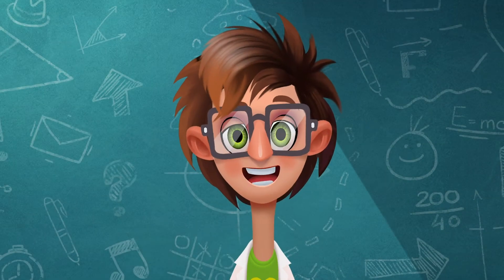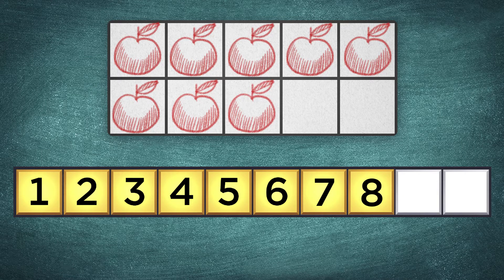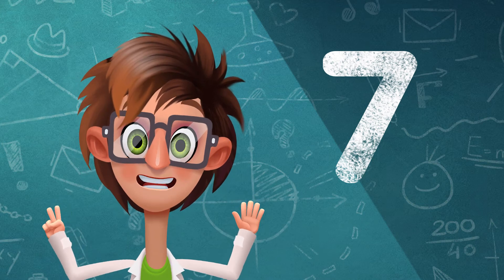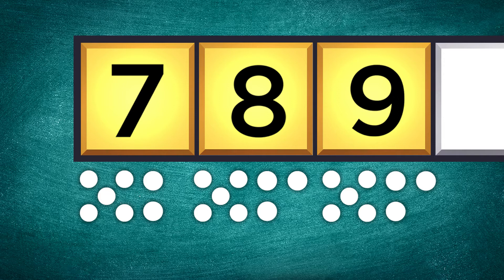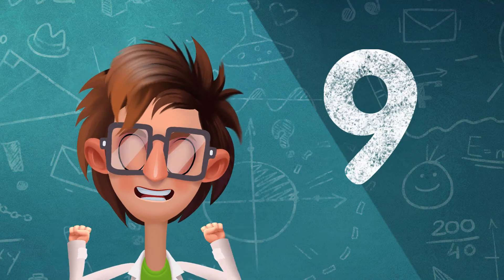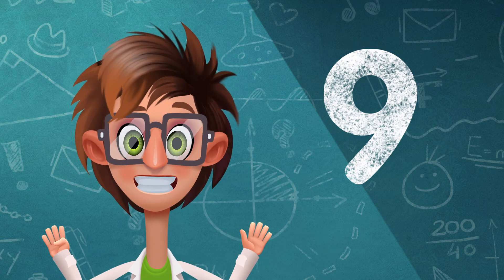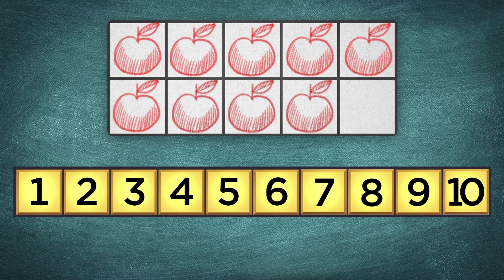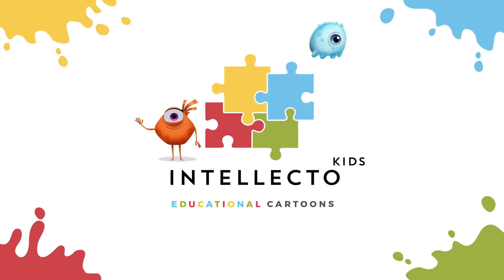Let's count from 7 to 10! 🤩 Math Lessons for Kids 🤩 IntellectoKids Classroom 🎓 Educational Video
In a minute we will see a number on the screen. How about you show the number with your fingers while I draw it with apples? Seven, eight, nine, and one more - ten. Ten! There are ten apples. Great work! Let's get back to the jungle!

💥 About IntellectoKids YouTube channel: 💥

🤔 Has your child ever surprised you with questions such as, “How does a lightbulb work?” or “How do we stop the rain?”

👉 Now you can reply with, “Let’s find out together on the IntellectoKids Youtube Channel!”

⏰ Spend some quality time with your child while they learn surprising and exciting things about the world that surrounds them. Songs​, alphabet​, science​, cartoons​, logic​ and math​ — everything to keep your child’s endless curiosity satisfied!

🏆 IntellectoKids is the number one choice among parents of three to six-year-old kids to help prepare your child for school.

❤️ Did you enjoy this animated series of videos for kids, fairy tales and characters? IntellectoKids digital products also include educational apps for kids!